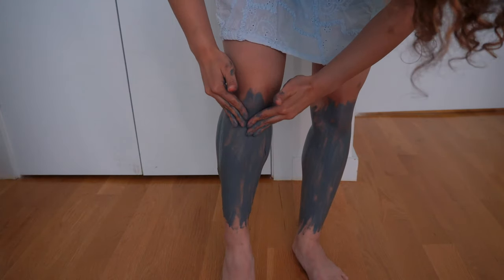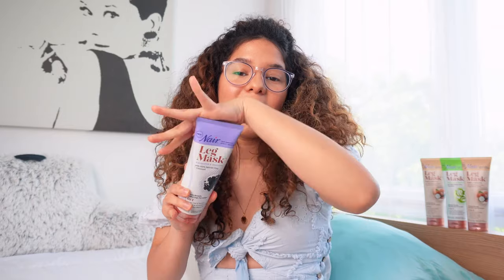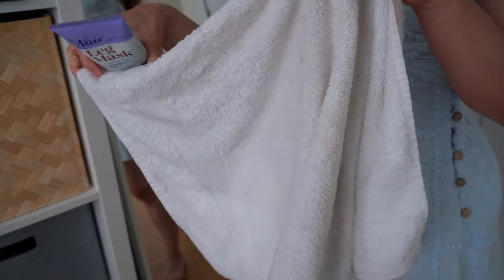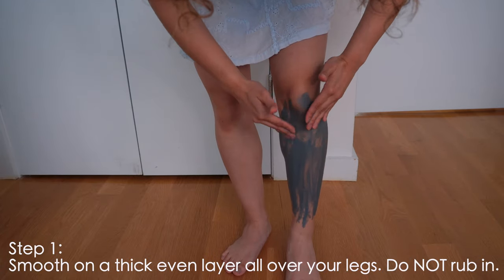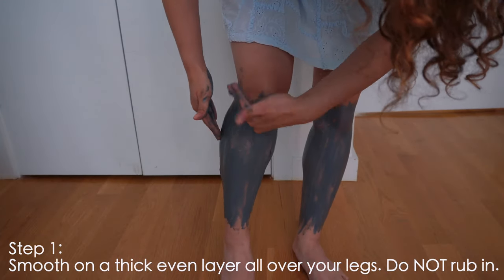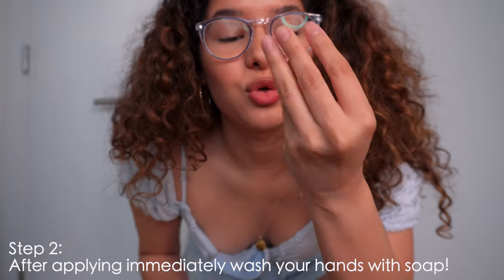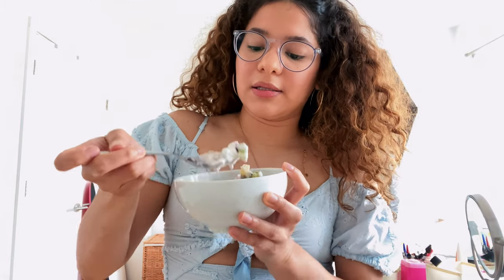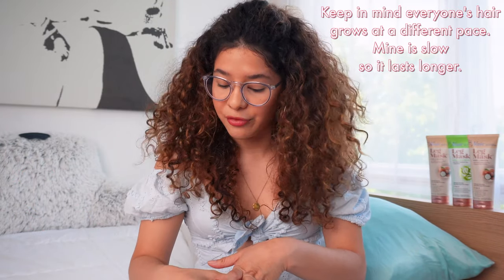At-Home Easy Hair Removal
Hi my loves! Hope you all are having a wonderful day! Since we're not able to go to our laser hair removal or wax appointments I’ve partnered with Nair to show you how you can create your own Nair salon athome! They have 3 different Leg Masks that I’ve added into my routine. They actually make shaving easier because they minimize hair re-growth so you have more time until your hair grows back. You may even decide you don't want to shave at all and only use the Leg Masks. They are also very nourishing so no need to worry about dry skin after hairremoval!

FAQ’s
AGE: 22 (11/11)
BIRTH PLACE: Ecuador
RAISED: NYC
EDUCATION: Bachelor of Arts in Television and Radio